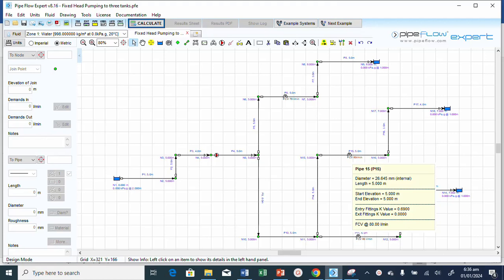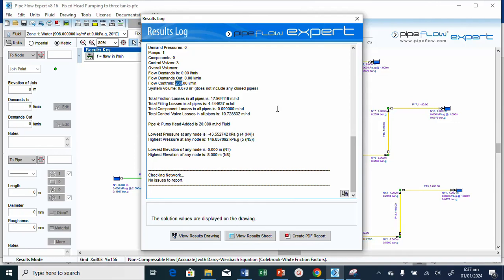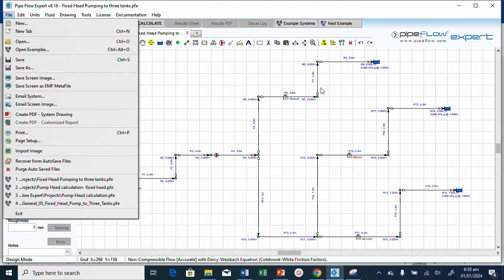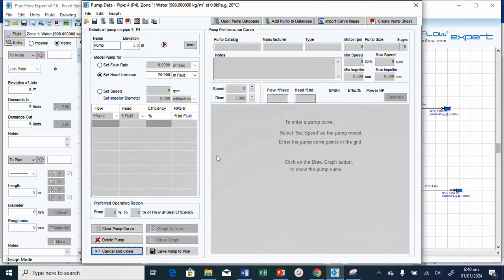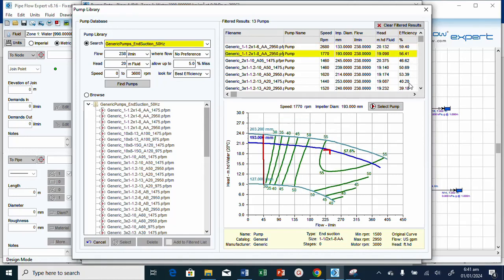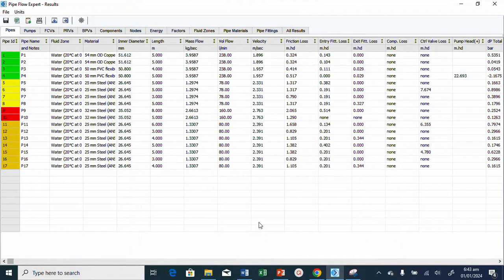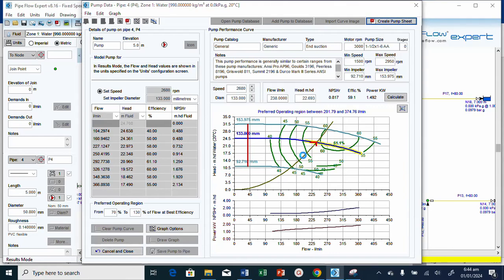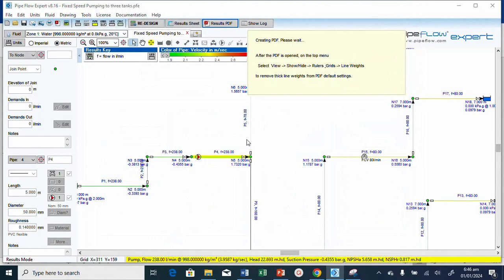How to use pipeflow expert to select a pump from the manufacturing pump performance curve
Using Pipeflow Expert to Select a Pump from the Manufacturing Pump Performance Curve:

Pipeflow Expert is a comprehensive software tool designed for hydraulic modeling and analysis. When it comes to selecting a pump based on a manufacturing pump performance curve, the software provides a systematic approach to ensure optimal pump selection for a given piping system. Here is a step-by-step technical description of how to use Pipeflow Expert for this purpose:

System Modeling:
Begin by creating a detailed hydraulic model of the piping system using Pipeflow Expert. Input key parameters such as pipe dimensions, material properties, fluid properties, and any additional components within the system.

Define Pump Characteristics:
Specify the fluid properties and the required flow and pressure conditions for the system. Input any available pump data, such as efficiency, head, and flow rate, to initialize the model.

Select Pump Performance Curve:
Access the manufacturing pump performance curve for the pump model you are considering. This curve typically illustrates the pump's efficiency, head, and flow rate characteristics under varying operating conditions.

Input Pump Curve Data:
In Pipeflow Expert, input the pump curve data obtained from the manufacturer into the software. This includes the pump's efficiency values corresponding to different flow rates and heads.

Run Analysis:
Execute the hydraulic analysis within Pipeflow Expert. The software uses the pump curve data and the defined system parameters to simulate the performance of the pump within the specified piping system.

Evaluate Results:
Review the simulation results generated by Pipeflow Expert. Pay close attention to factors such as pressure distribution, flow rates, and energy losses within the system.

Optimize Pump Selection:
Utilize the software's capabilities to iteratively adjust pump parameters or switch to alternative pump models until an optimal solution is achieved. Pipeflow Expert allows for easy comparison of multiple pump options, helping you make informed decisions.

Sensitivity Analysis:
Perform sensitivity analyses to understand how changes in system parameters affect pump performance. This step helps in identifying the robustness of the selected pump under various operating conditions.

Documentation and Reporting:
Pipeflow Expert enables the generation of detailed reports summarizing the hydraulic analysis and pump selection. This documentation serves as a valuable reference for design validation and future system modifications.

By following these steps within Pipeflow Expert, engineers and professionals can streamline the process of selecting a pump based on the manufacturing pump performance curve, ensuring that the chosen pump is well-suited to the hydraulic requirements of the specific piping system.